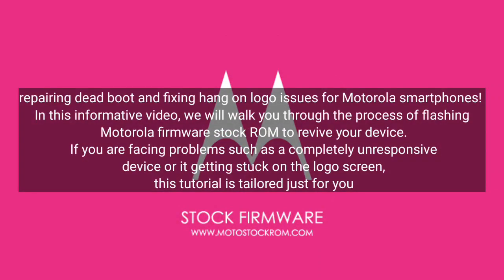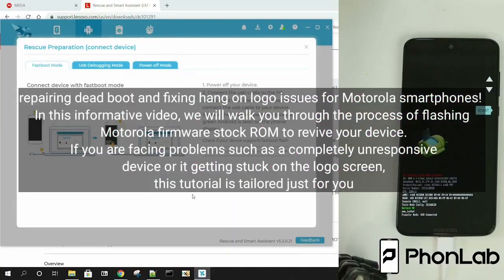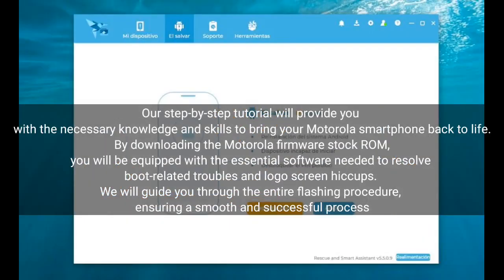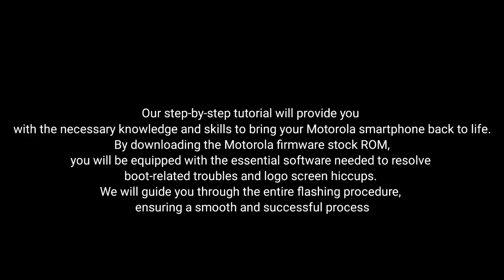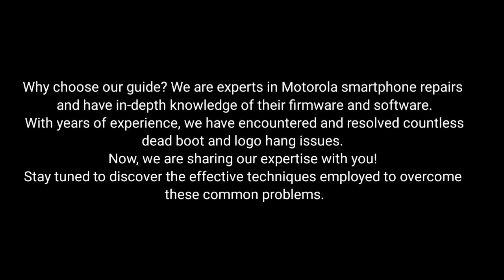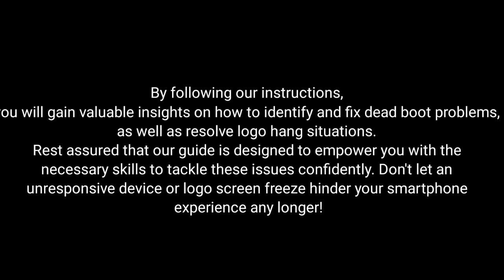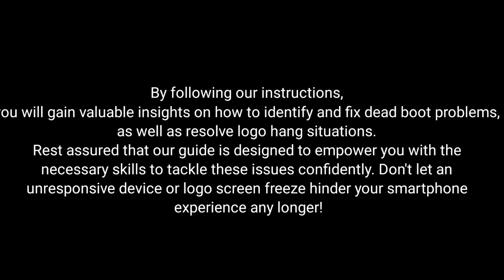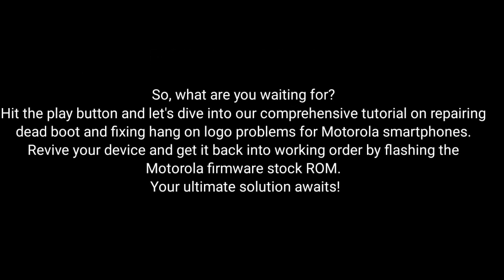Motorola Razr XT2000-2 Firmware Flash: Fix Dead Boot & IMEI Repair (Stock Rom) - Download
for setup by setup motorola flashing firmware stock rom follow the link guide